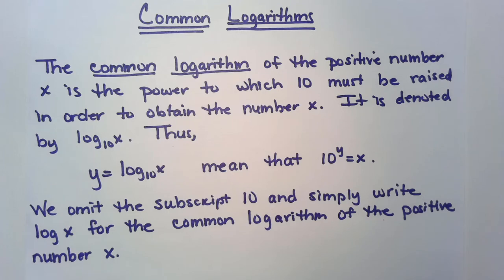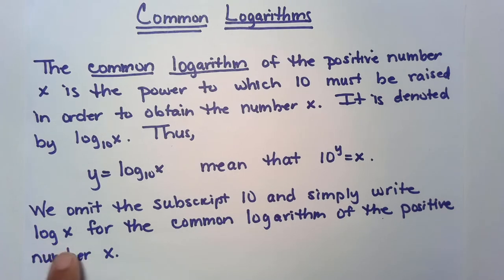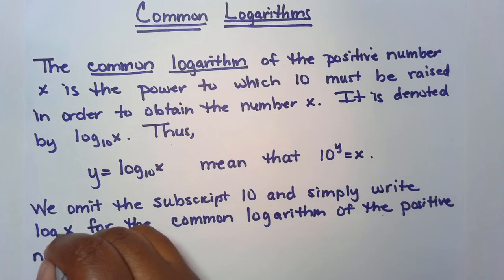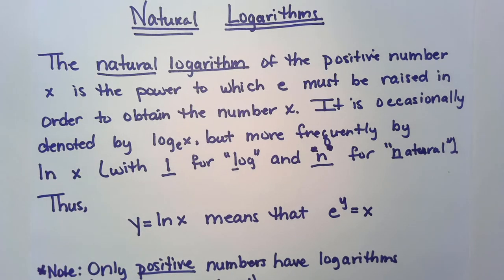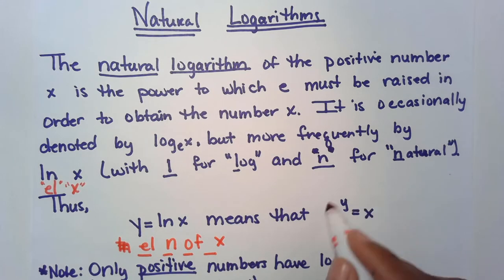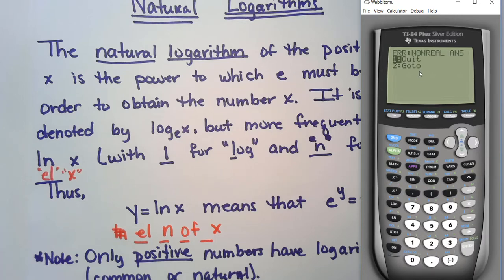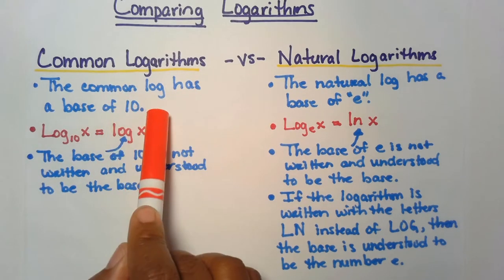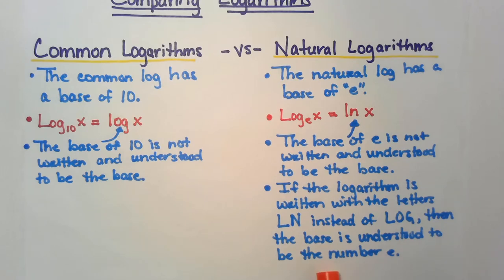College Algebra: Common Logarithms vs Natural Logarithms